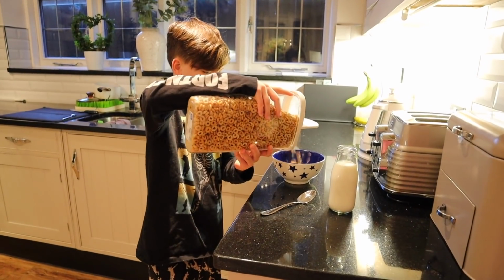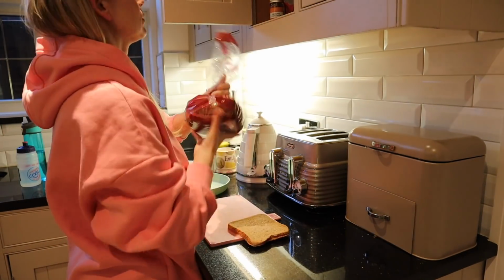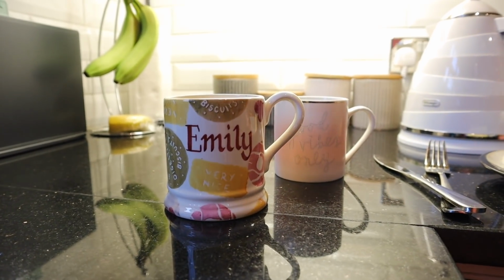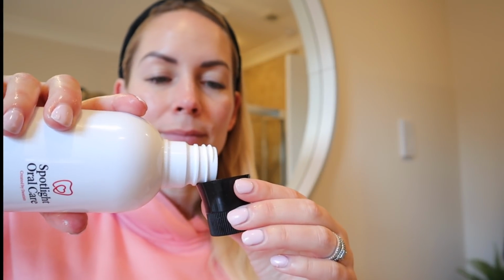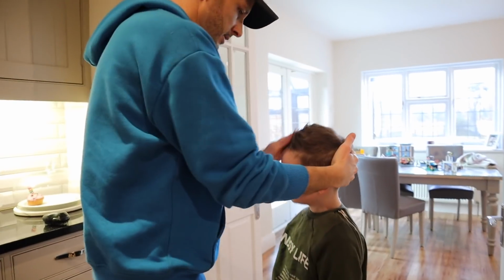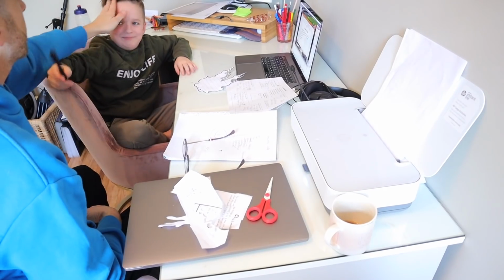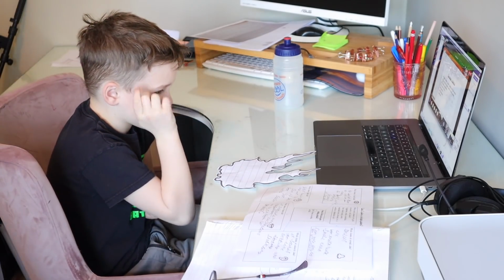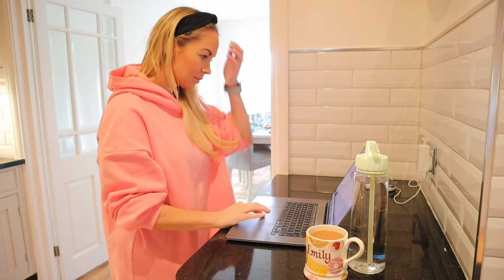ONLINE SCHOOL MORNING ROUTINE WITH 3 KIDS & WORKING FROM HOME | Emily Norris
Online School Morning Routine in our new home with 3 kids.  Homeschooling Morning Routine.  This is how we get ready for online school and working from home.  In this video I show you what cleaning  tasks I do, the breakfasts we eat and chores.  Thank you so much as always for watching xx

FAQ's ❤c